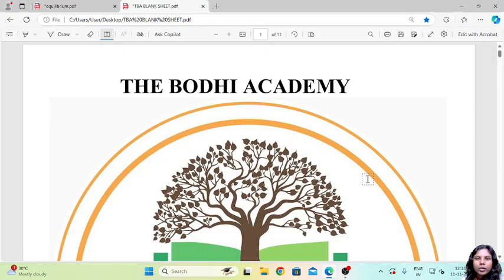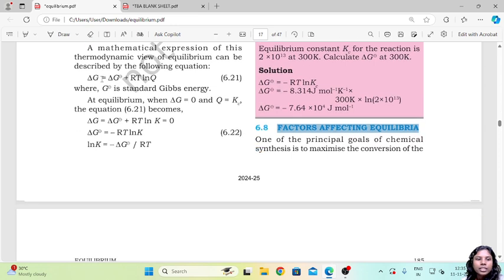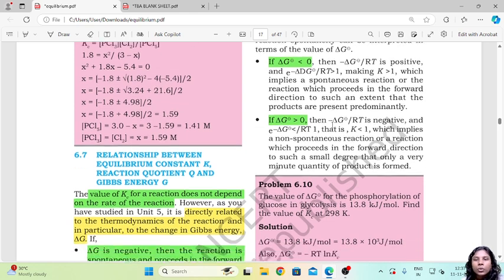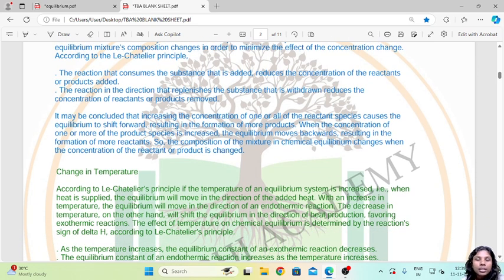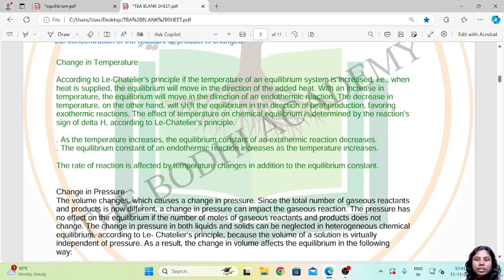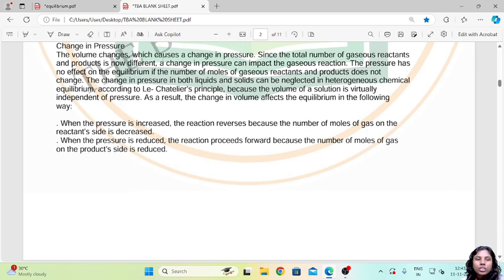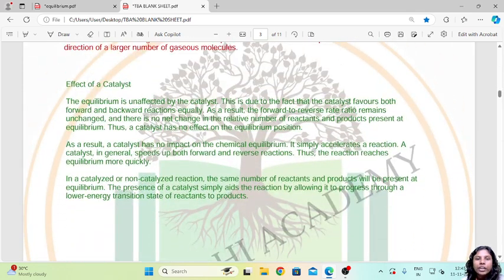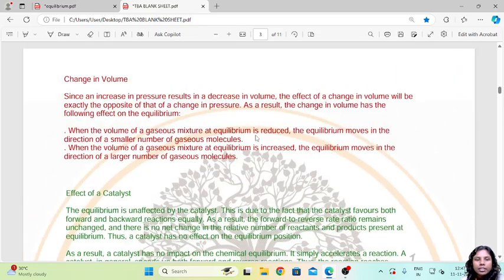GOA BOARD || CLASS 11TH || CHAPTER 6 || CHEMISTRY || EQUILIBRIUM || PART 5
"In this video, we dive into chapter 6 of class 11 ""EQUILIBRIUM"". we explore the relationship between the equilibrium constant (K), the reaction quotient (Q), and Gibbs free energy (ΔG). Learn how to use the comparison between Q and K to predict the direction of a reaction and how Gibbs free energy helps determine whether a reaction is spontaneous. We also discuss how the change in Gibbs energy is linked to the equilibrium constant, and how to calculate the standard Gibbs free energy change using
Δ𝐺=−𝑅𝑇ln𝐾